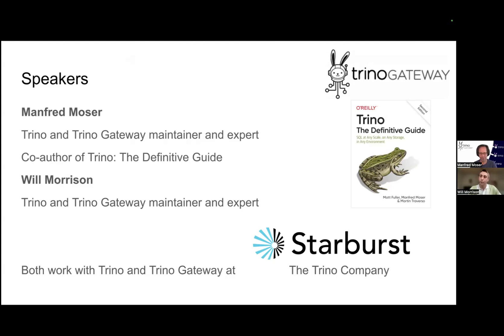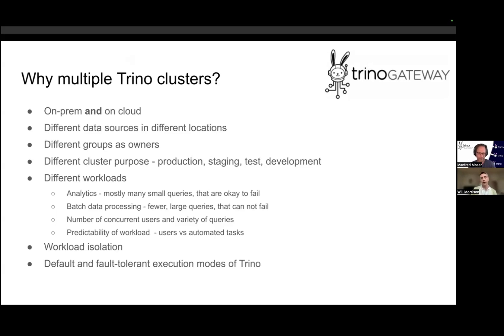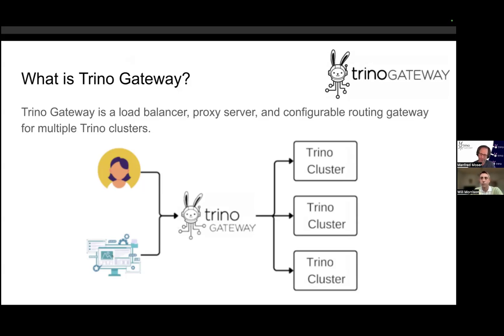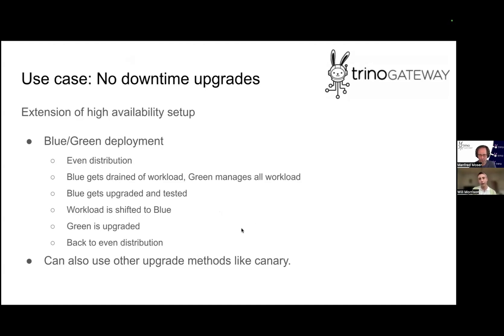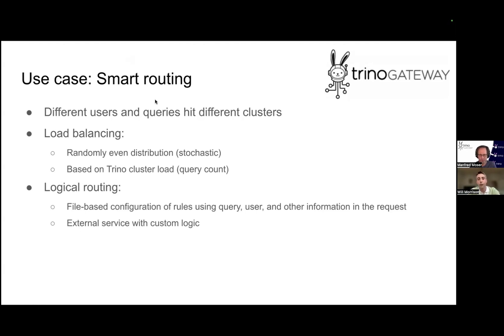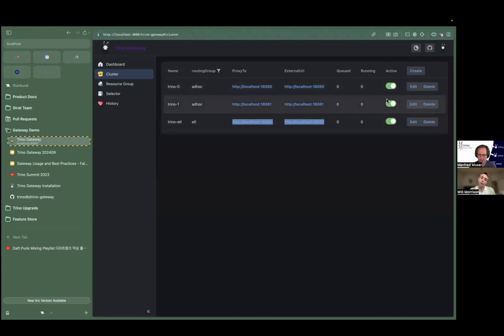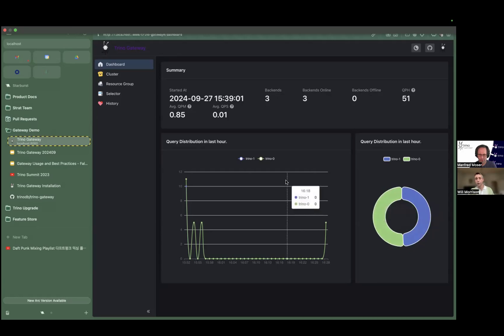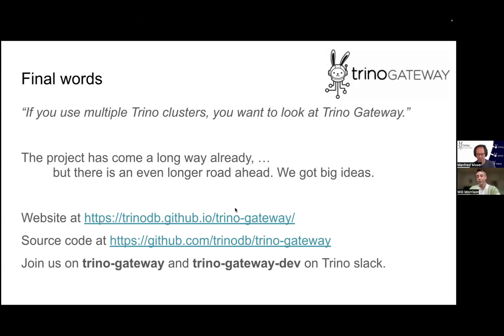Trino Gateway: Because one Trino cluster is not enough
Presented by Will Morrison and Manfred Moser at Open Source Data Summit  in October 2024.